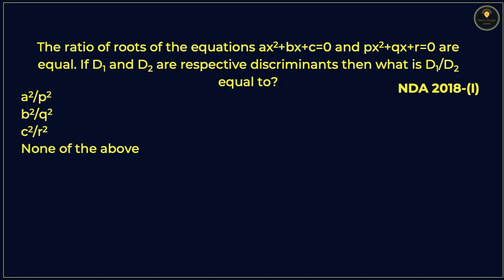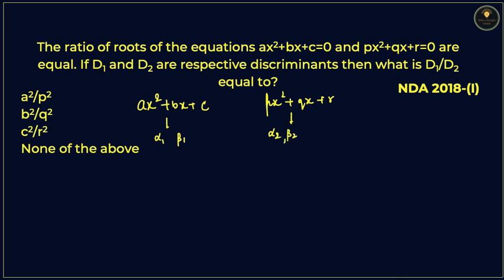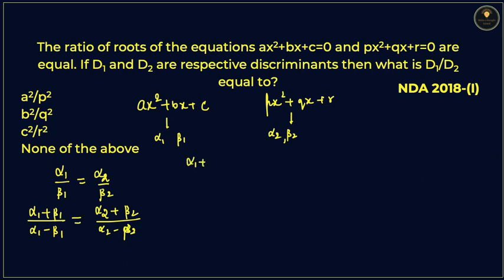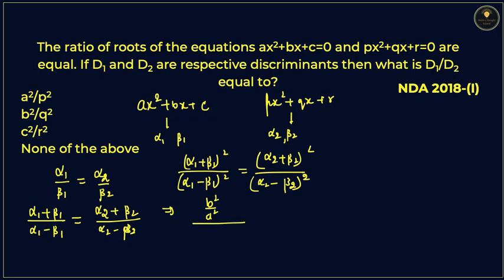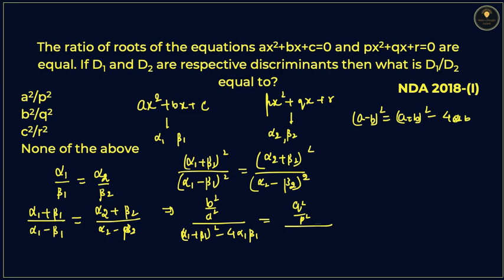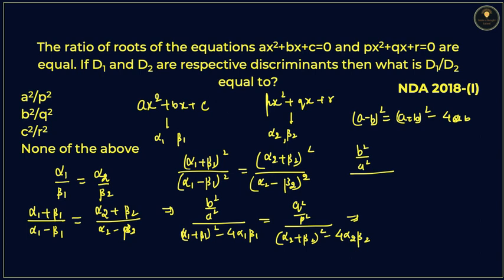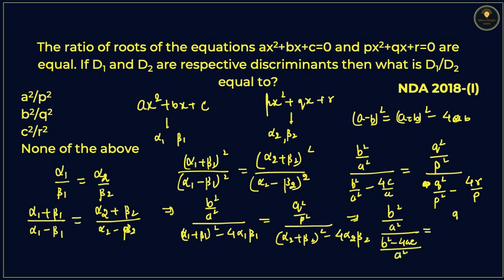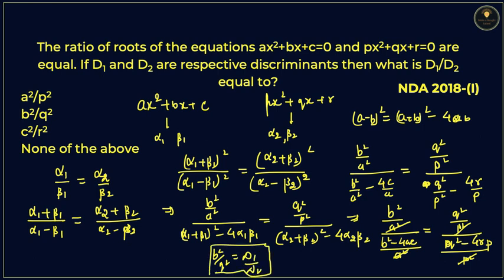Cracking the Previous Year Problem of National Defence Academy: Quadratic Equation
The ratio of roots of the equations ax2+bx+c=0 and px2+qx+r=0 are equal. If D1 and D2 are respective discriminants then what is D1/D2 equal to?
a2/p2        b2/p2        c2/r2        None of the above

We are Discussing importance of solving previous year problems for the NDA exam. This is a common practice among students preparing for competitive exams, as it helps them familiarise themselves with the exam pattern, types of questions, and difficulty level. The video aims to provide insights on how to approach previous year problems, which will help students gain a better understanding of the concepts and techniques required to solve them.

The next part of the description outlines the main focus of the video - sharing tips and strategies for solving previous year problems of NDA. The video promises to provide examples of previous year problems, and explain the concepts and techniques required to solve them. This is a crucial aspect of exam preparation, as it helps students develop a deeper understanding of the subject matter and builds their confidence in tackling different types of questions.

The description also highlights the target audience for the video. Whether you're a first-time NDA aspirant or someone looking to improve your performance, the video promises to provide valuable insights that can help you succeed in the exam. This is important, as it suggests that the video is accessible to a wide range of viewers and provides useful information regardless of the level of preparation.

Finally, the description ends by inviting viewers to join the video and learn more about how to crack the NDA exam by effectively solving the previous year problems. The tone of the description is friendly, engaging, and informative, which is likely to appeal to students preparing for the NDA exam.

In summary, the video aims to provide tips and strategies for solving previous year problems of NDA, which is a crucial aspect of exam preparation. The title and description of the video convey a sense of competitiveness and urgency, while also being friendly and informative. Overall, the video is likely to appeal to students preparing for the NDA exam and help them boost their chances of success.